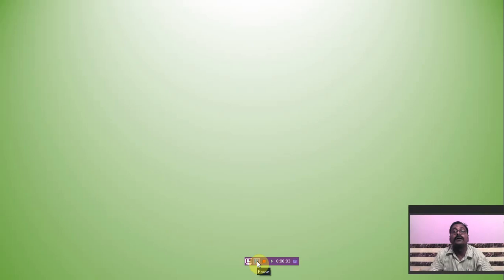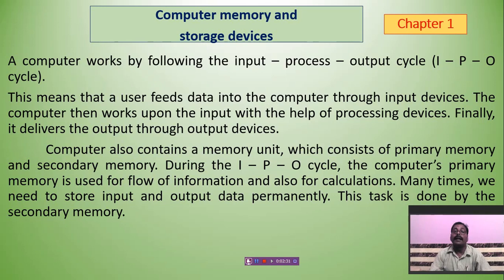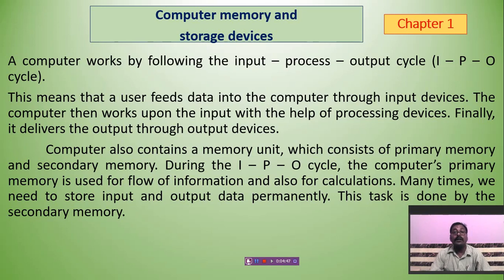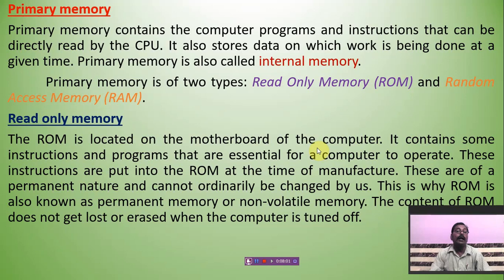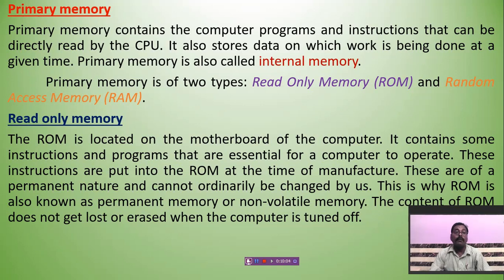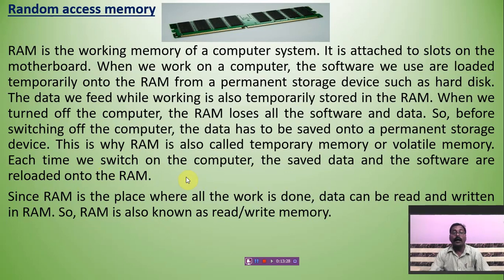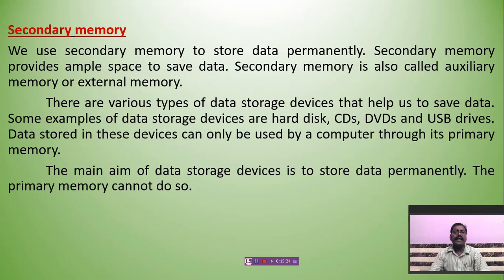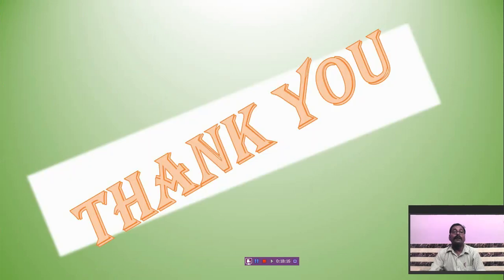Class 4 Subject - Computer Chap 1 ( Computer Memory and storage Devices ) Part 1